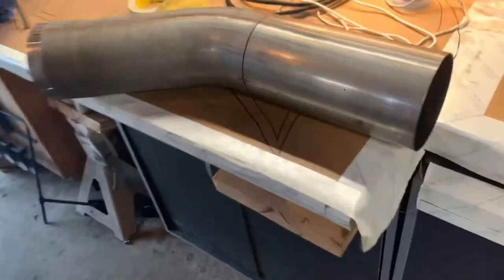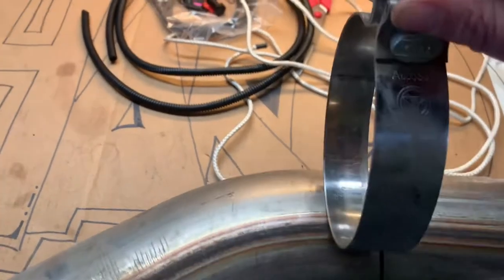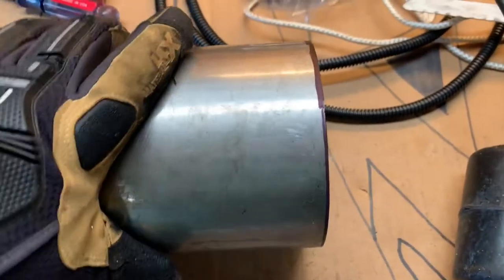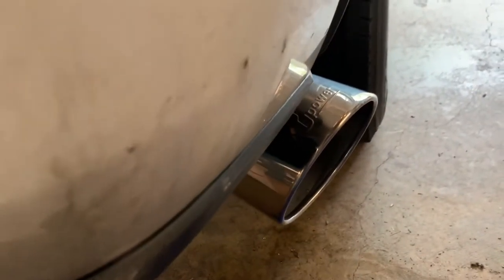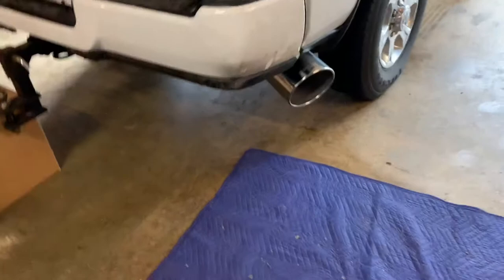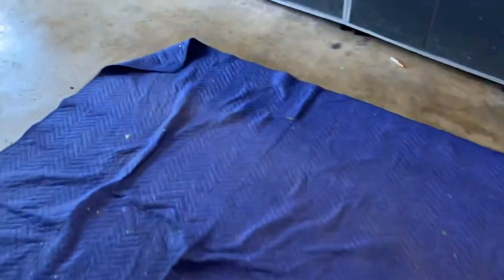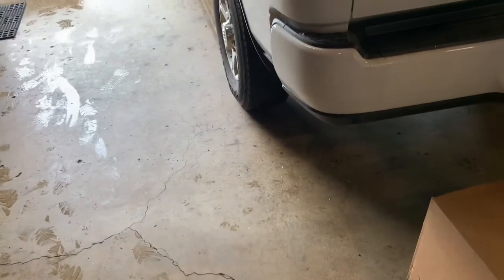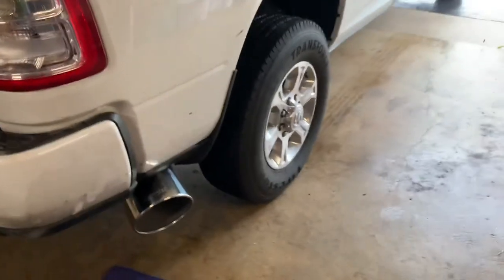Ram gets an exhaust tip..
I was back and forth on installing an exhaust tip but I got this one pretty cheap so I threw it on. It’s a 5 to 8 and looks good but sounds better..

Follow me on the gram @work_hard_elswick

That way you can follow the build progress. If anyone has any questions shoot me a DM on the gram..